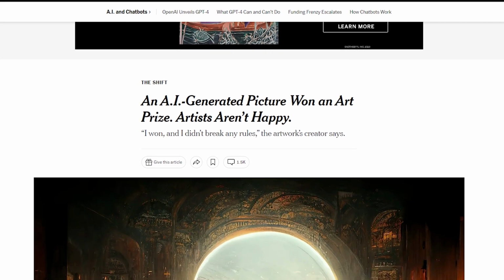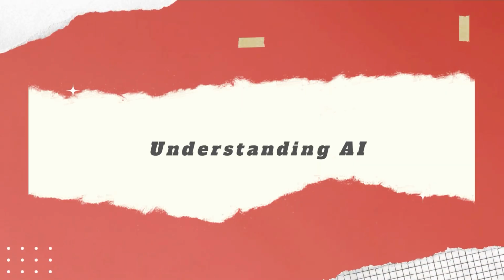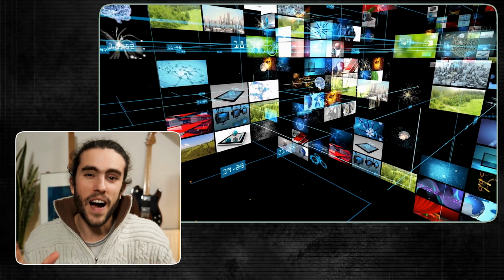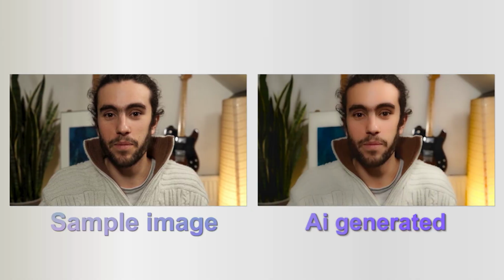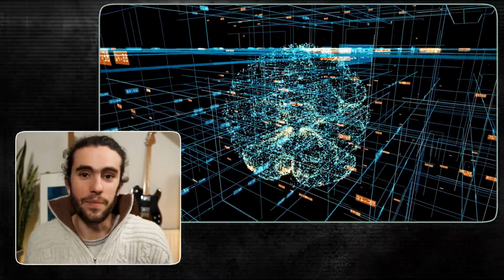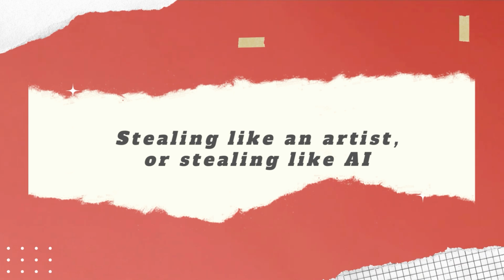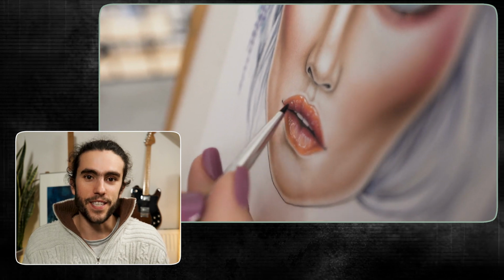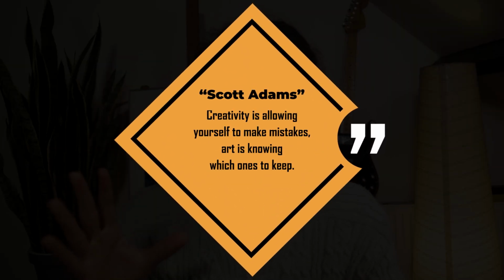Don't Be Born With Talent: Craft It With AI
If you like this video and would love to learn more about art business, I would recommend to check out my other videos for emerging artists around various topics including selling art, buying art, art collectors and more.

Other links for the curious souls:
Saatchi Art: